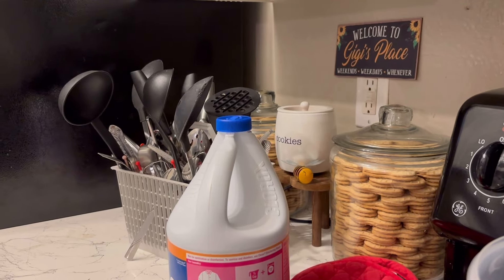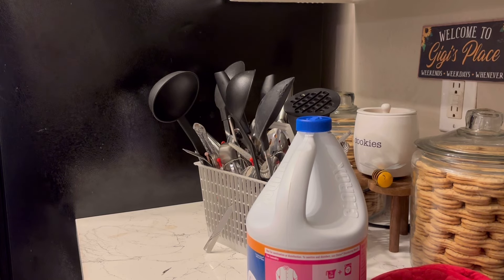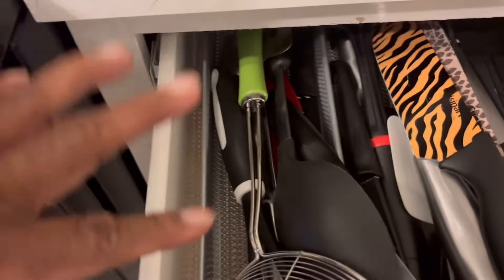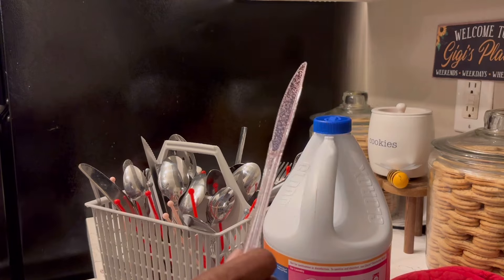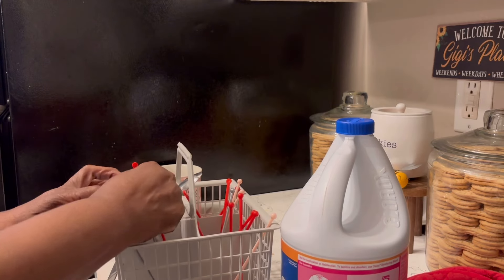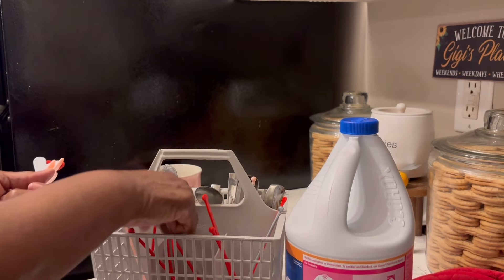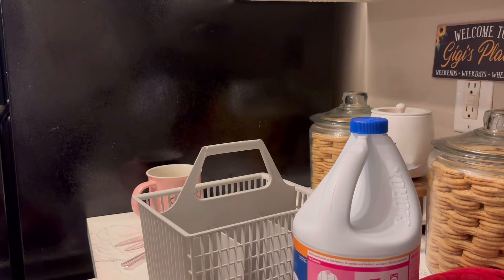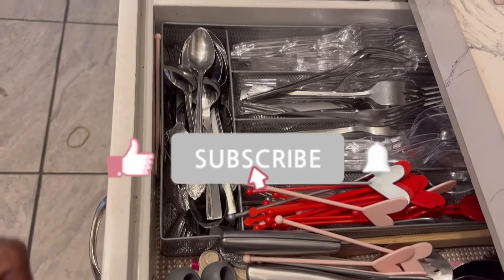Tired And Depressed